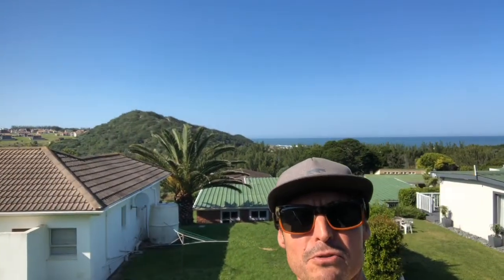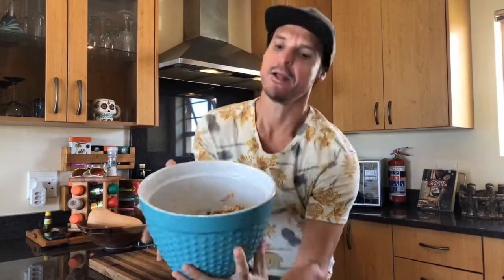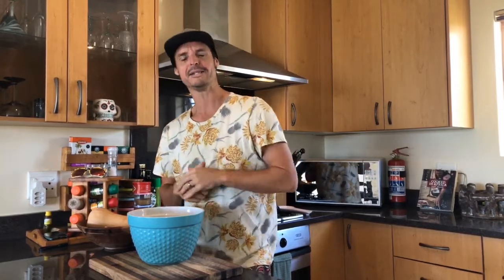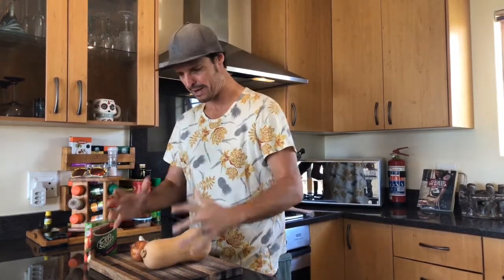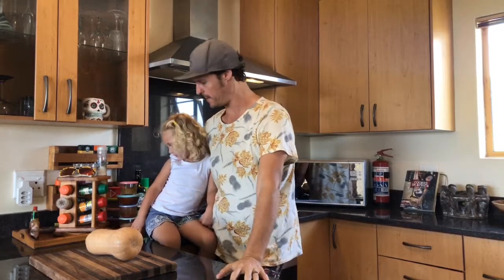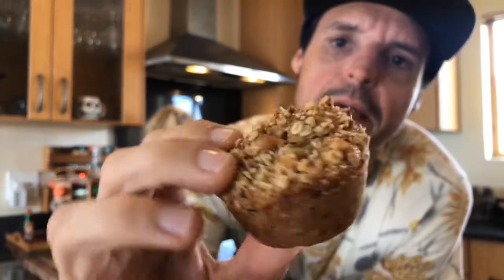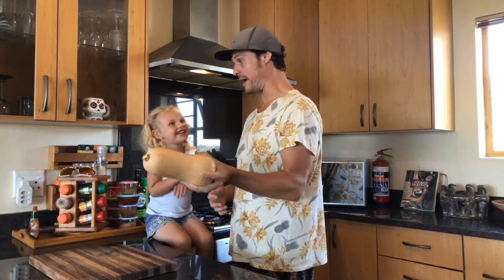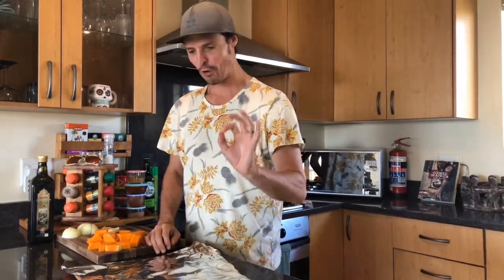Curried Umngqusho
Day 10 - Recipe 10

A traditional food of South Africa, Umngqusho is as versatile as it is delicious!  This is our version with some Madras Masala and Kashmiri spices... served up with some braaied boeire and coal roasted butternut... you too can eat like a king on a peasants budget

21 Recipes in 21 Days